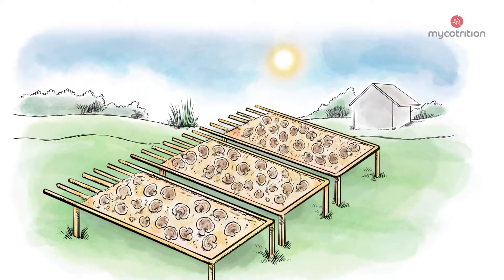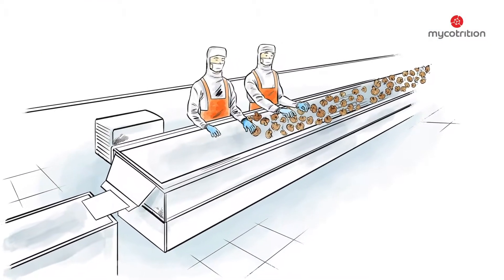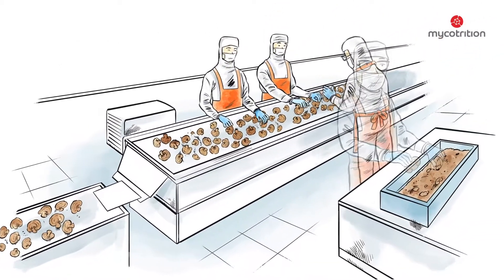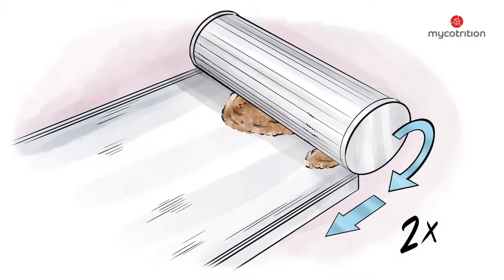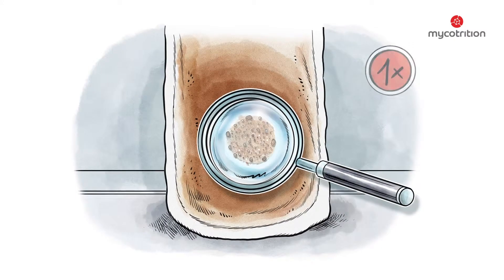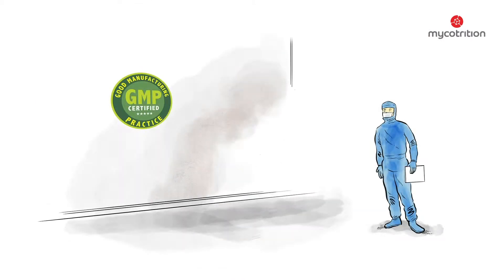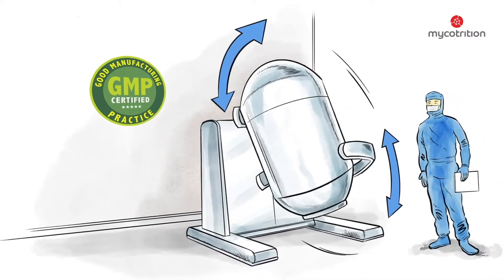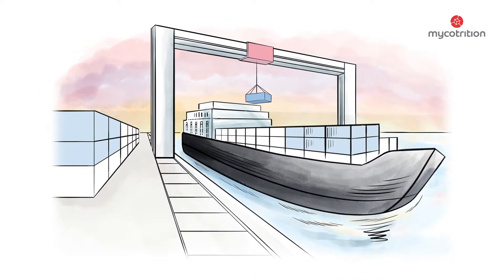MushroomVideo 002 Production of Mushroom Powder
Successful cultivation and processing of vital mushrooms is very demanding. In addition to optimum climatic conditions they also require a great deal of knowledge, time, space and experience. Clean air and
clean water is an important prerequisite for the natural growth of mushrooms.

mycotrition GmbH
Trade route 8
82064 Strasslach
Germany

Monday - Thursday: 9.00 to 17.00 o'clock
Friday: 9.00 to 15.00 hrs